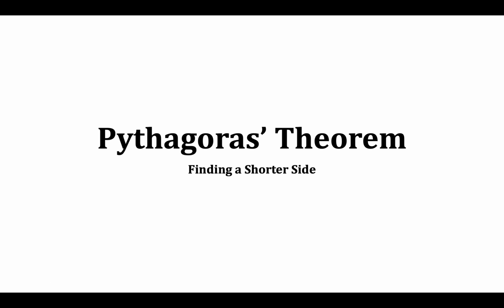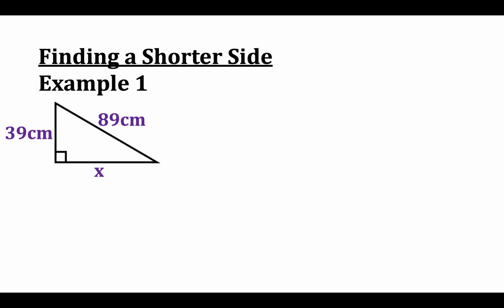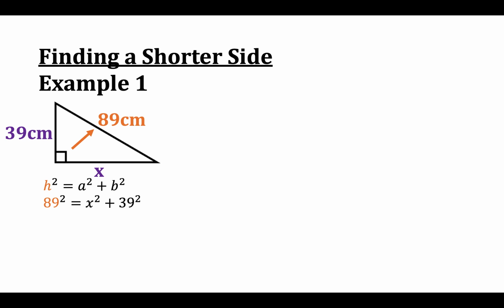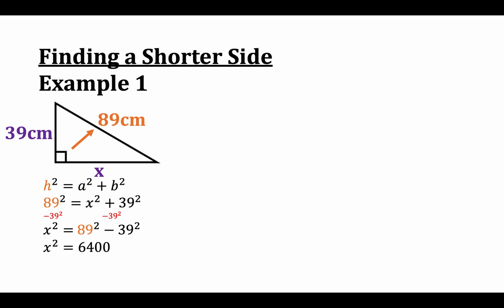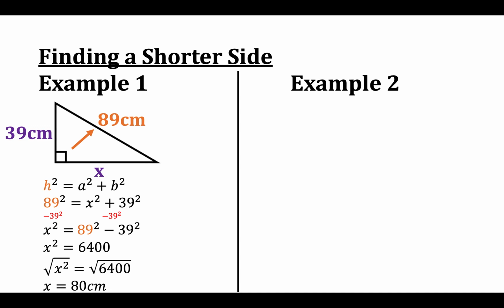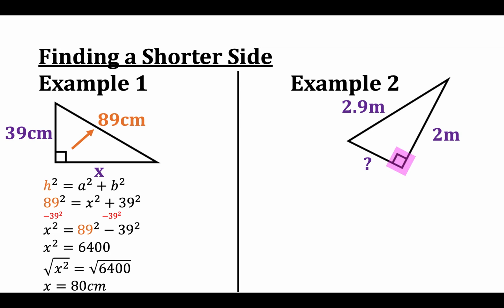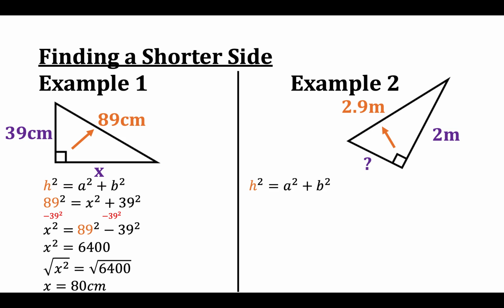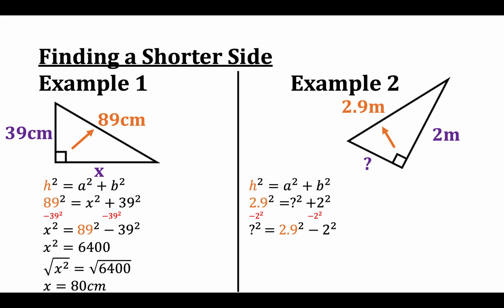3. Pythagoras' Theorem - Finding a Shorter Side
3. Pythagoras' Theorem - Finding a Shorter SideTutorial